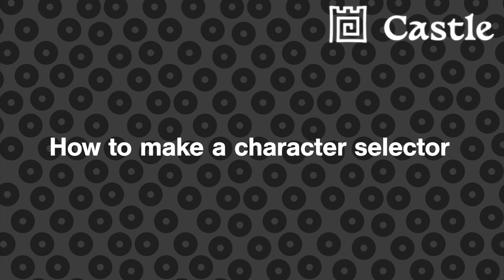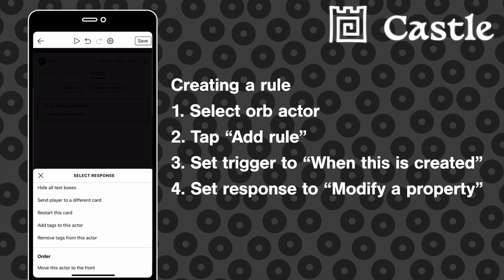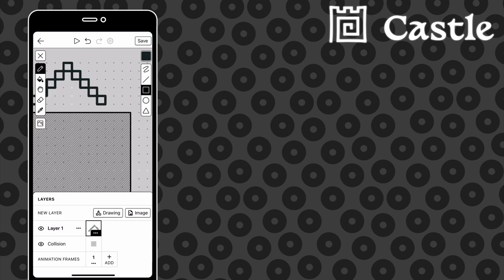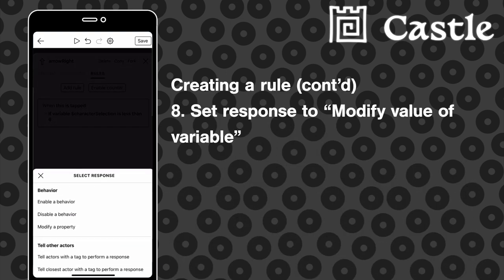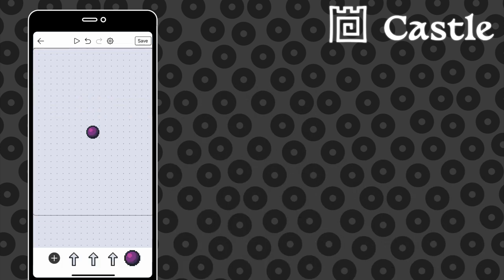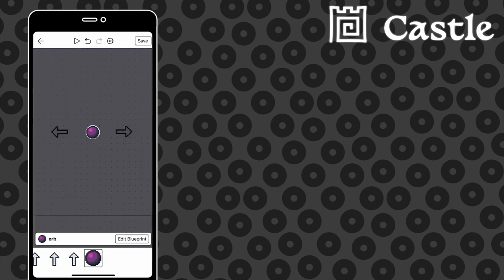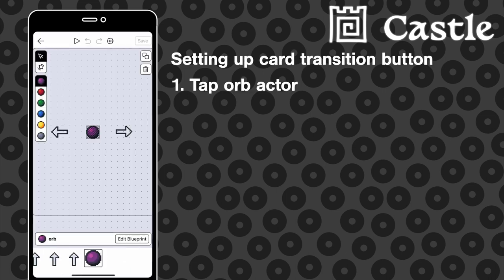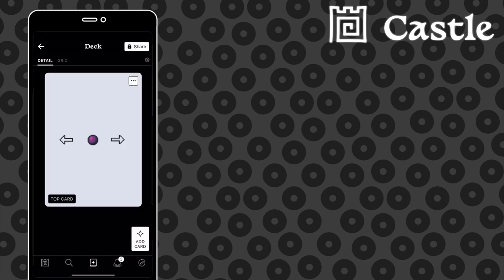How to Make a Character Selector - Castle Tutorial with BRAD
How to create a character selector in Castle